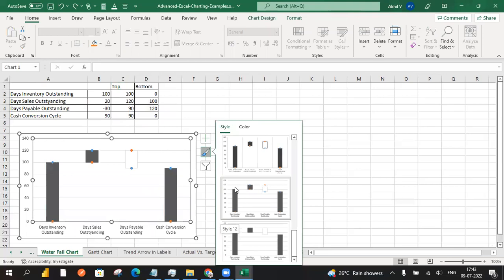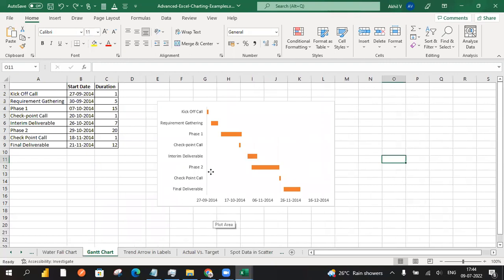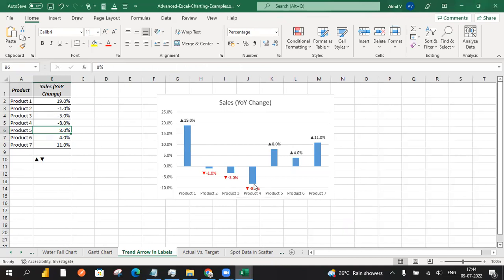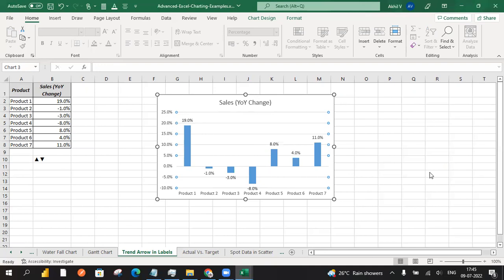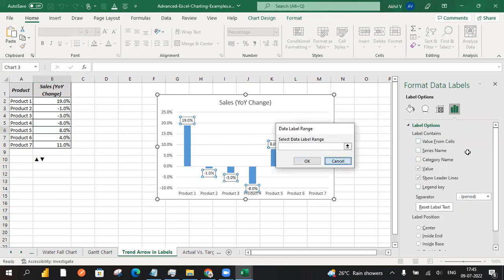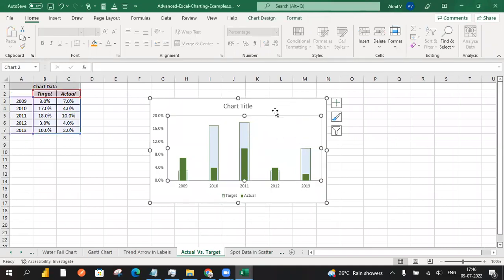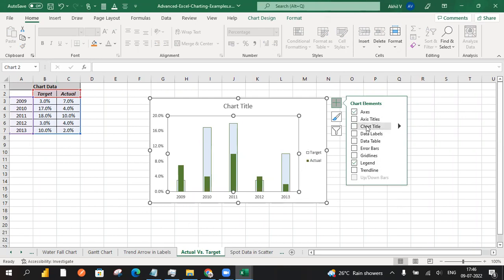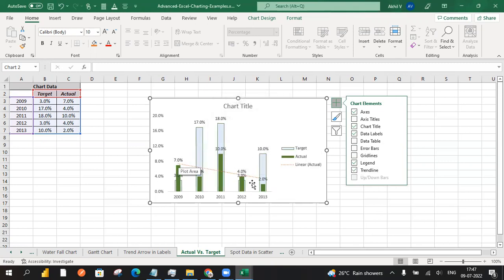Mastering Excel: Date and Time Formulas Mix & Match - Episode 4 | Akhil Vydyula | GenAI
Mastering Excel: Data Sorting and Filtering - Episode 4 | Akhil Vydyula | GenAI

Welcome to Episode 4 of our comprehensive series on mastering Excel! In this episode, Akhil Vydyula, an expert in data analysis and productivity tools, will guide you through the essential techniques of data sorting and filtering in Excel. Whether you're new to Excel or looking to enhance your data management skills, this tutorial is perfect for you.

### 🔍 What You Will Learn:

1. Introduction to Data Sorting and Filtering:
   - Understand the importance of sorting and filtering data in Excel.
   - Overview of scenarios where sorting and filtering are essential.

2. Basic Data Sorting:
   - Learn how to sort data alphabetically, numerically, and by date.
   - Explore single-level and multi-level sorting techniques.
   - Practical examples of sorting data for better analysis and visualization.

3. Basic Data Filtering:
   - Understand the different types of filters available in Excel.
   - Learn how to apply basic filters to narrow down your data.
   - Techniques for clearing and reapplying filters.

4. Advanced Filtering Techniques:
   - Explore advanced filtering options such as custom filters and filter by color.
   - Learn how to use Excel’s powerful filter tools to analyze large datasets.

5. Combining Sorting and Filtering:
   - Practical examples of using sorting and filtering together for data analysis.
   - Tips for maintaining data integrity while sorting and filtering.

### 🎯 Goals of This Episode:
- Master Key Techniques: Gain a comprehensive understanding of Excel’s sorting and filtering features.
- Enhance Data Management Skills: Learn practical techniques to organize and analyze data efficiently.
- Boost Productivity: Discover how to use sorting and filtering tools to streamline your workflow and make data-driven decisions.

Unlock the power of data sorting and filtering in Excel with Akhil Vydyula and GenAI. Watch the video now and take your Excel skills to the next level! 📊💻🚀